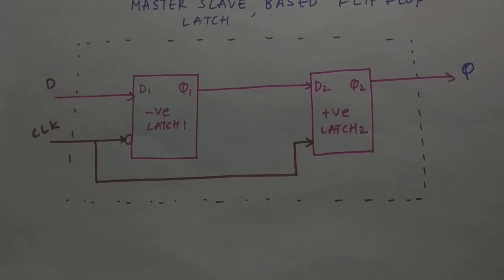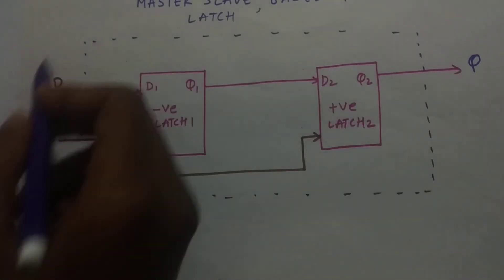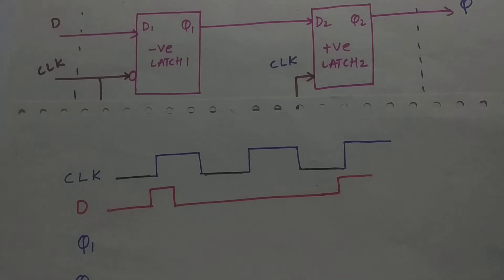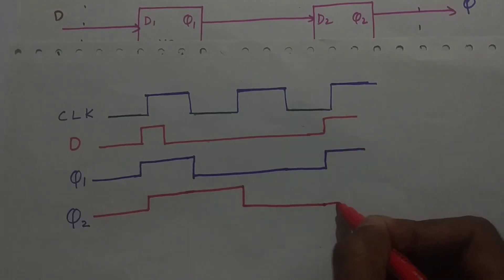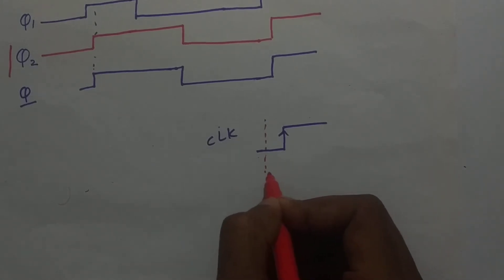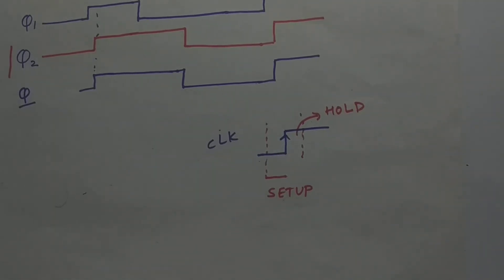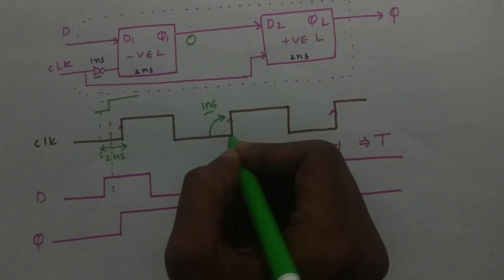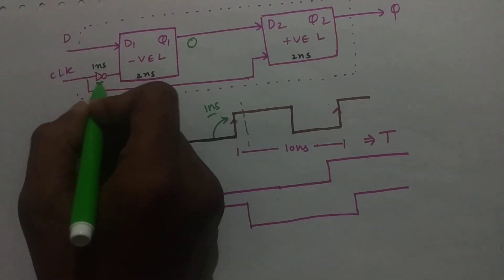Why a flip flop have setup time and hold time? Explained!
Why do a Flip Flop requires setup and Hold time?